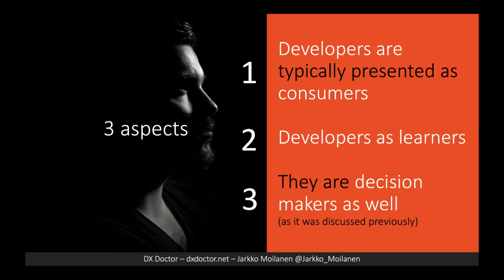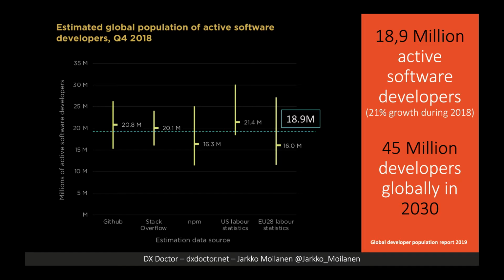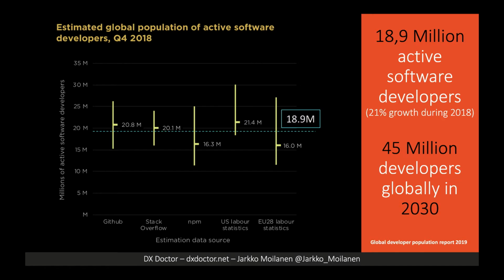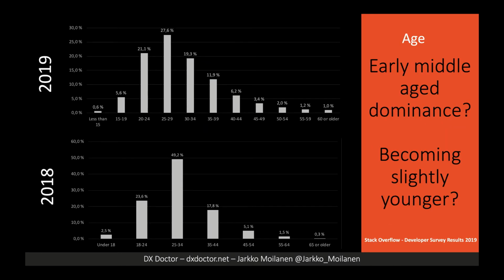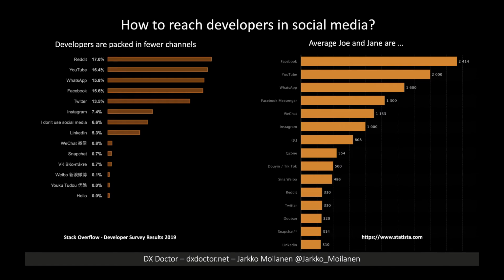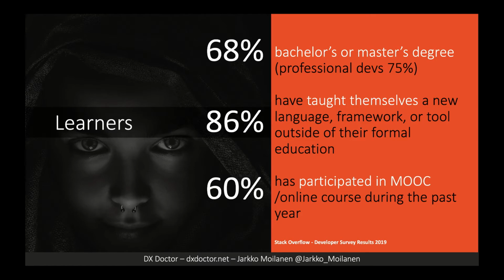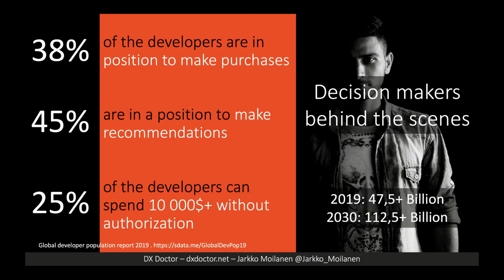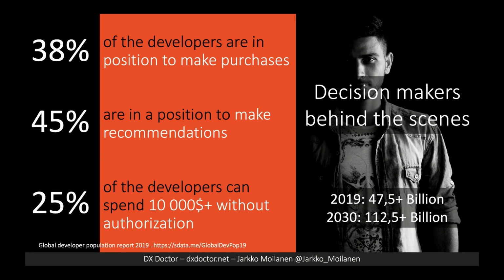DXDoctor S1E003 - Developers as consumers, learners and decision makers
The episode draws a picture of developers as consumers (the most common approach), as learners (continuos learners) and as decision makers (more than ever)